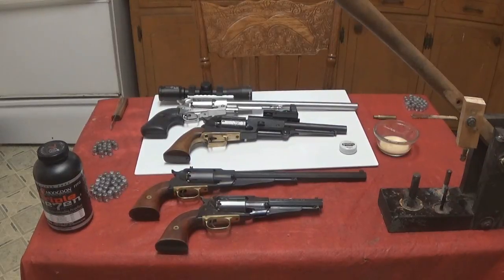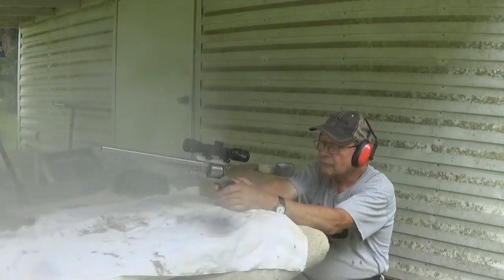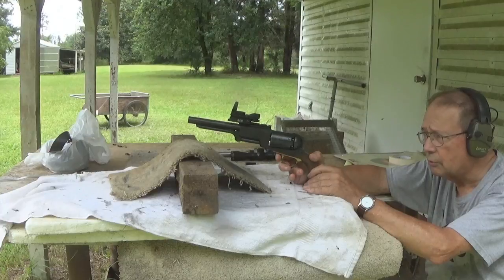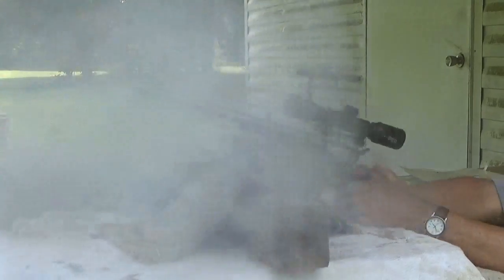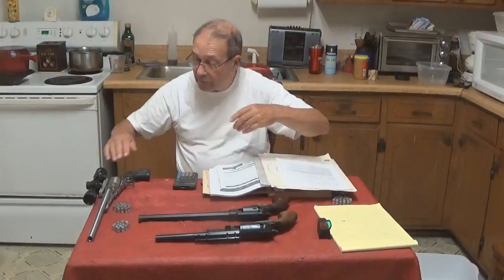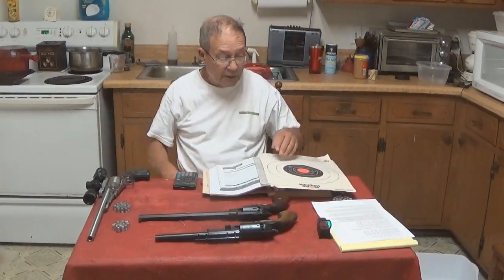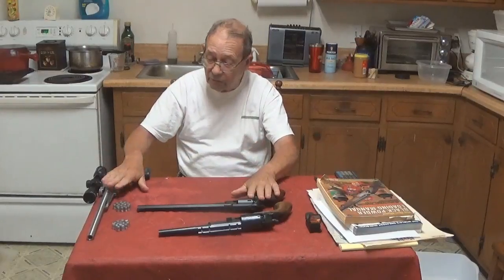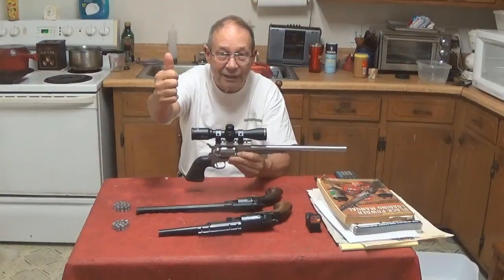Shooting the 14 inch Barrel Ruger Old Army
A Ruger Old Army with a 14-inch barrel is shot and compared with a Colt Walker and Pietta's 12-inch Buffalo revolver.